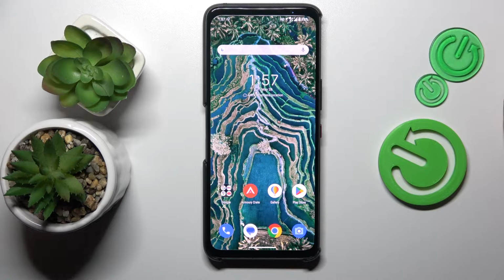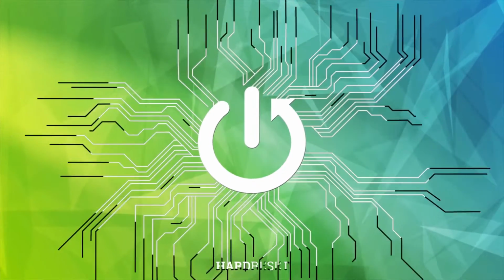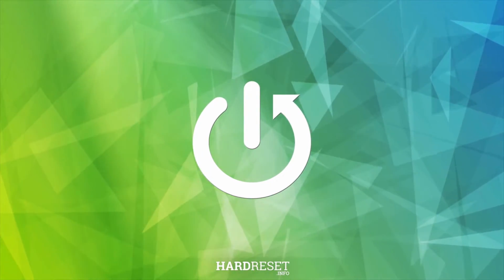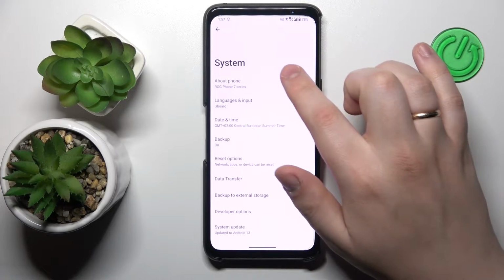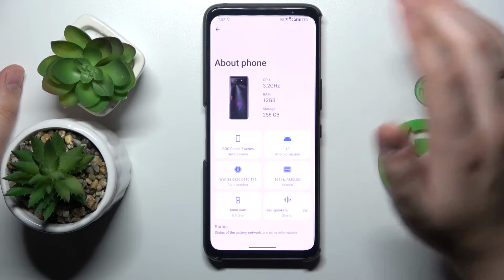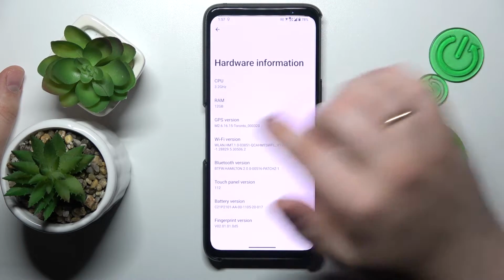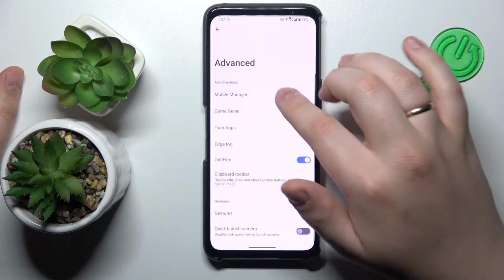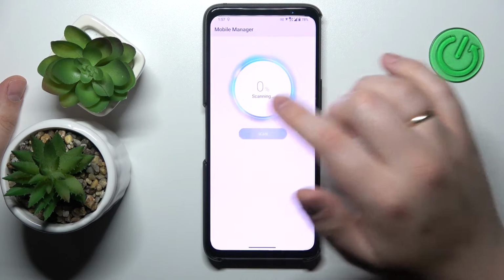How to Check the Amount of Available Random Access Memory on ASUS ROG Phone 7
Curious about how much RAM your ASUS ROG Phone 7 has? Look no further! In this helpful tutorial, we'll show you the easy steps to see the amount of RAM on your device. RAM, or Random Access Memory, plays a crucial role in your phone's performance and multitasking capabilities. By knowing your device's RAM capacity, you can better understand its capabilities and optimize your usage accordingly. Join us as we navigate through the phone's settings to locate the RAM information and unveil the hidden power of your ASUS ROG Phone 7.

How to see the RAM specifications on ASUS ROG Phone 7? How to find the random access memory amount on ASUS ROG Phone 7? How to check RAM specs on ASUS ROG Phone 7?